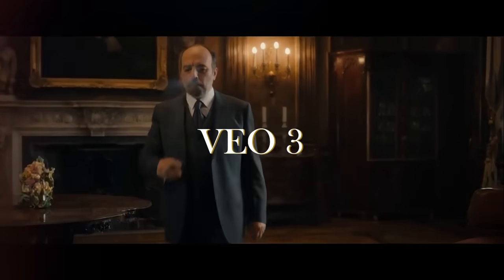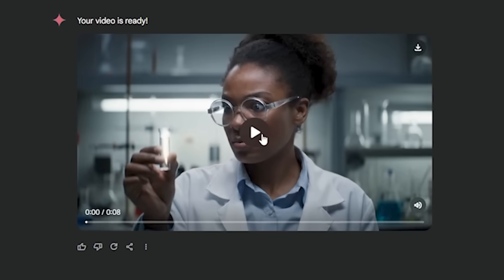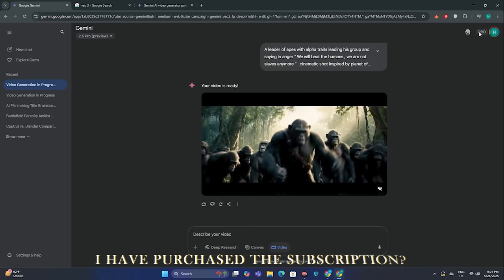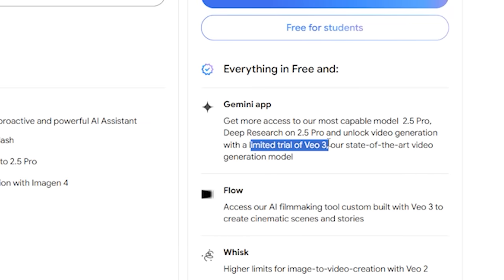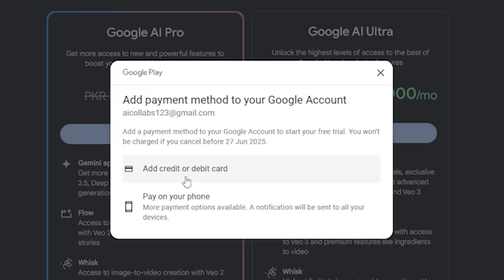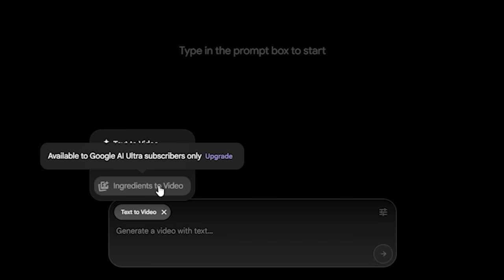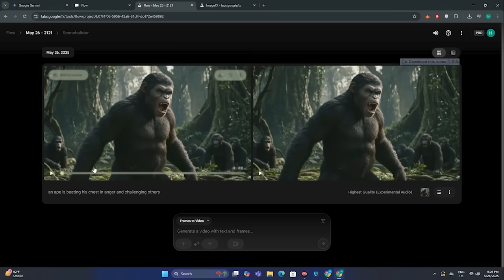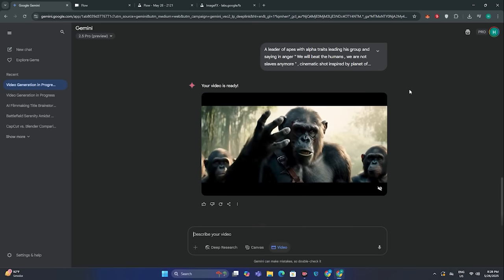How To Use Veo 3 Free | Google Veo 3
In This Video I will share how to use google veo3 free. Veo 3 is the best ai video generator. Just changed the ai videos forever with high quality results and sound effects. Veo 3 google is a game changer.